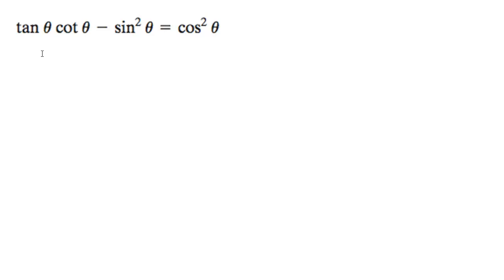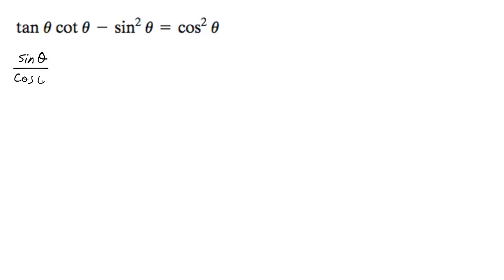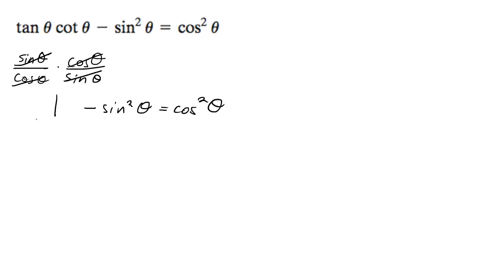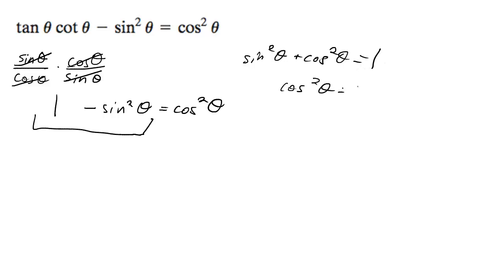tan(x) * cot(x) - sin^2(x) = cos^2(x) Prove the identity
Using trig identities, prove that tan(x) * cot(x) - sin^2(x) = cos^2(x)